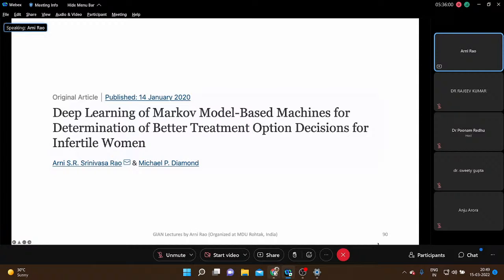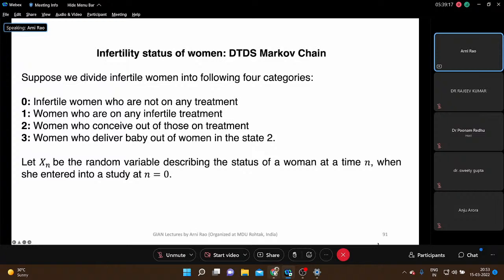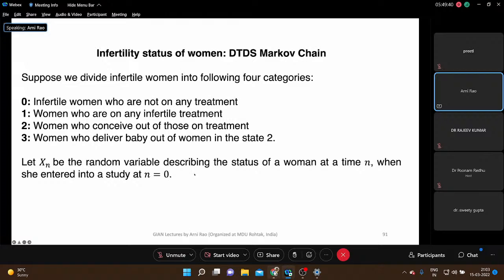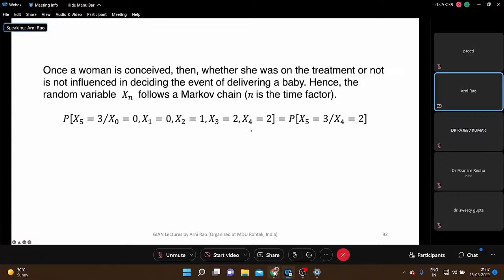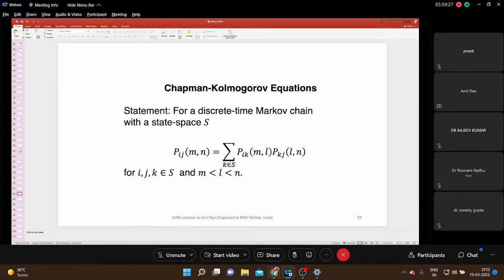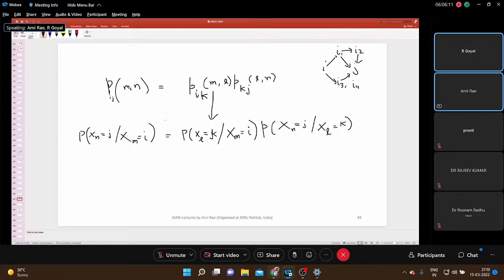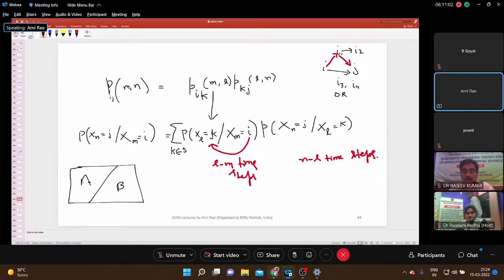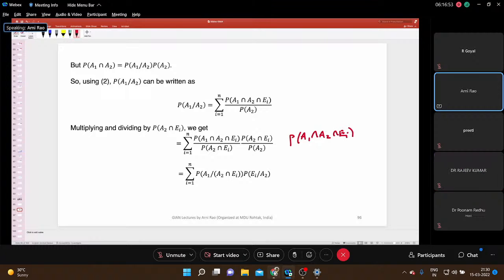Applications of Stochastic Processes in the Study of Diseases, their Risk Factors and Treatments